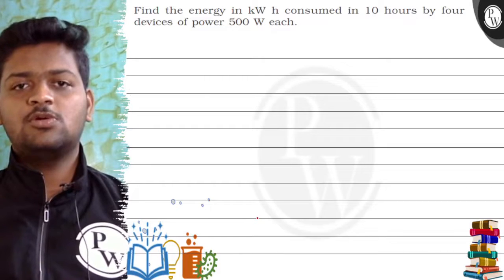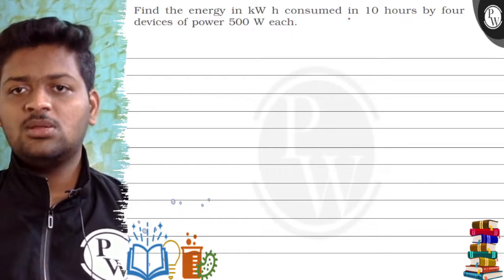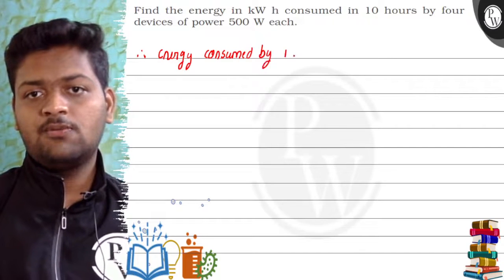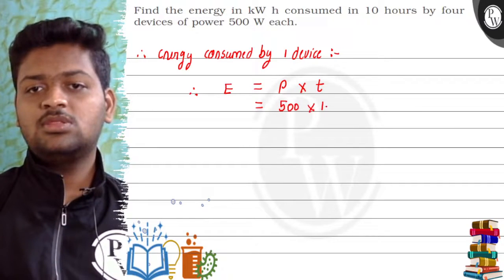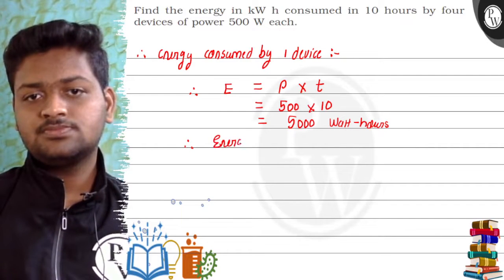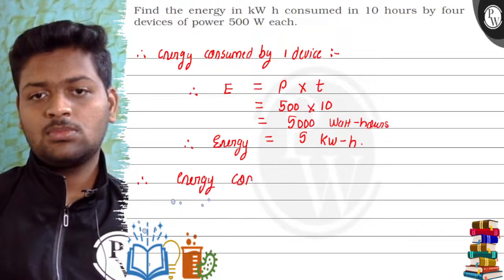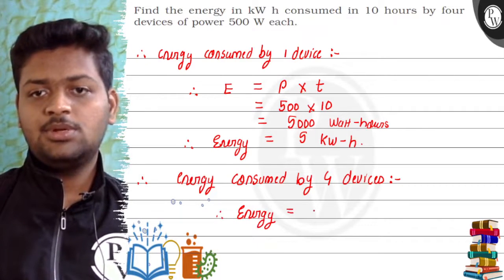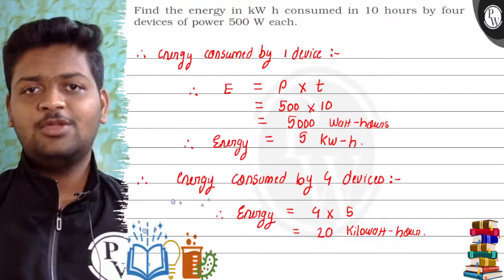Find the energy in kWh consumed in 10 hours by four devices of power 500each.